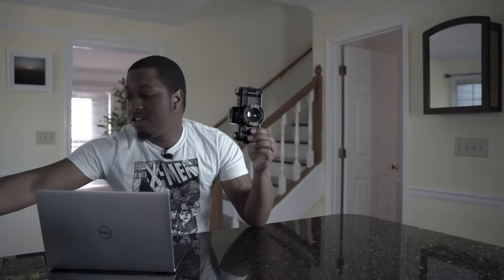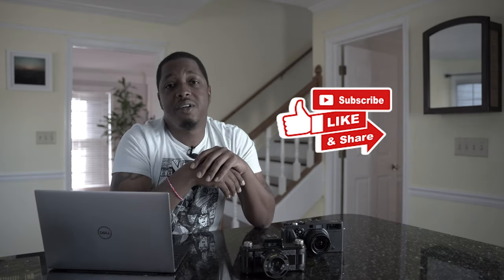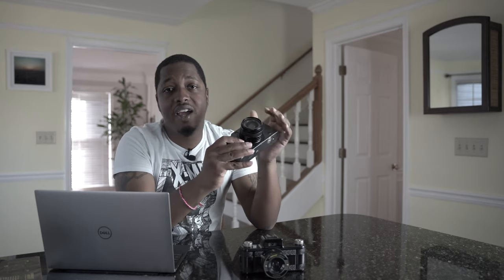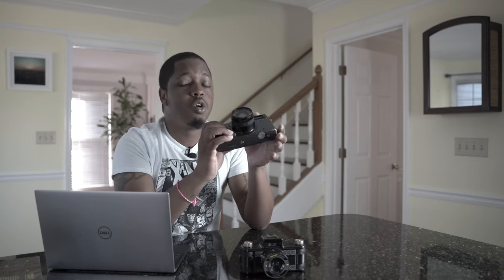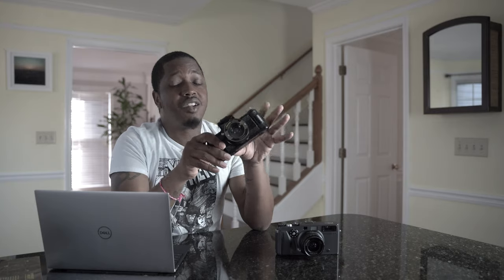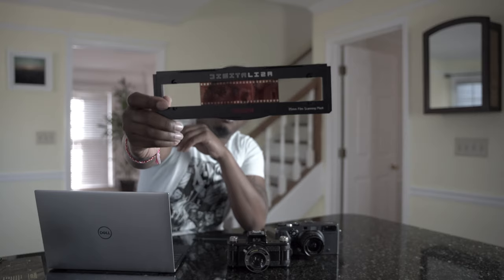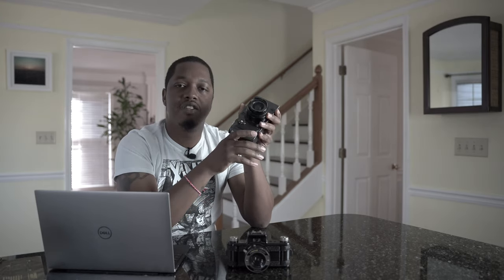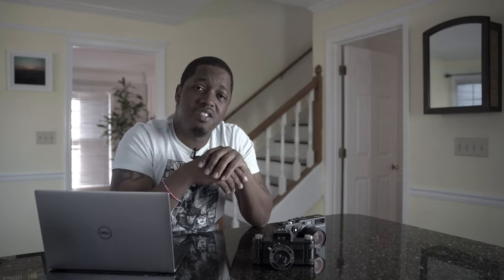Hasselblad X-Pan vs Lomography Sprocket Rocket (REVIEW)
Decided to see if the Hasselblad X Pan is really worth $4500 more than my fantastic plastic Lomography Sprocket Rocket. After using many rolls of Kodak Portra 800, Ektar 100, and Cinestill 800T along with a plethora of Lomography films, I've come to the conclusion that they are indeed the same... but VERY different.